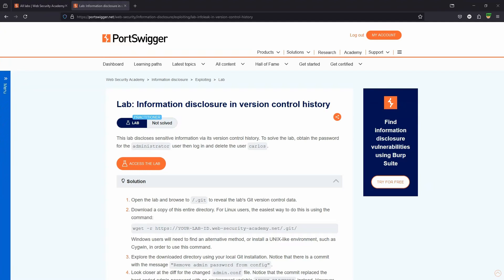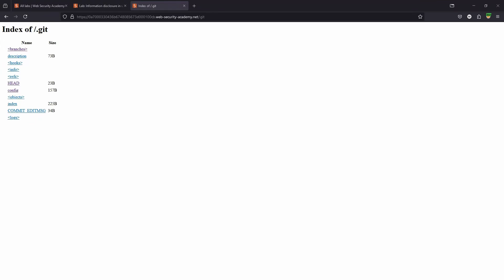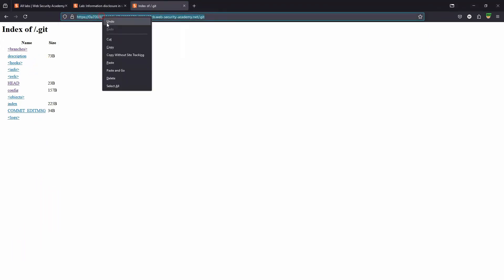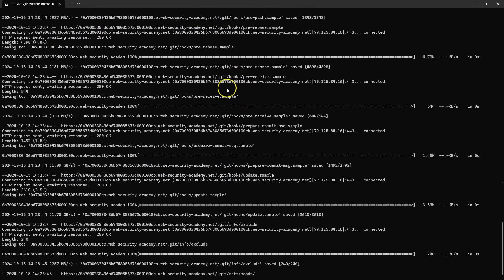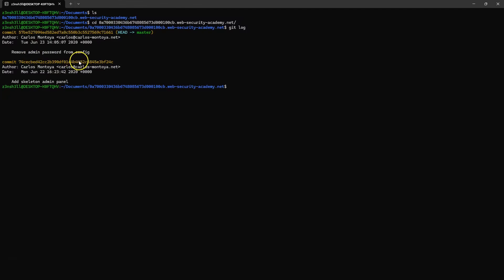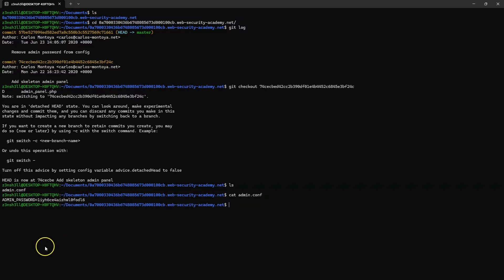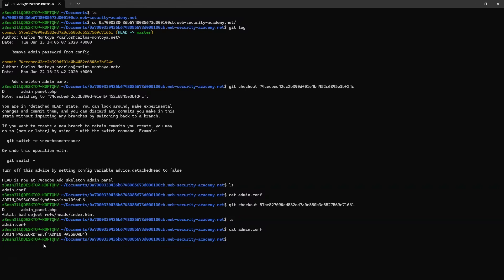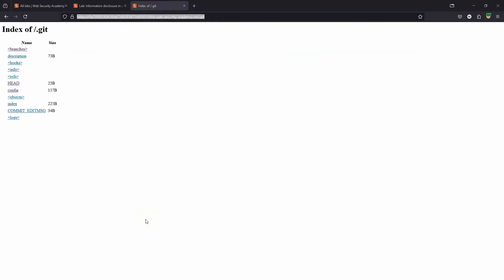Information Disclosure in Version Control History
We find an exposed git folder allowing us to access previous commits of the codebase. When checking an earlier commit we discover a hardcoded admin password that allows us to compromise the administrator account.

The title of the lab is 'Information Disclosure in Version Control History'